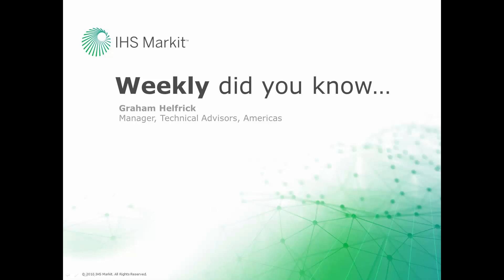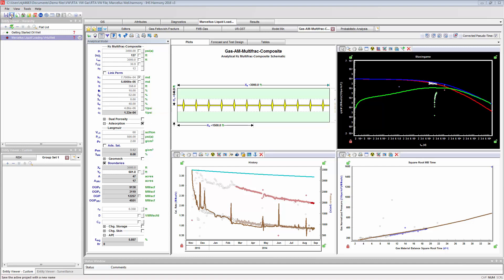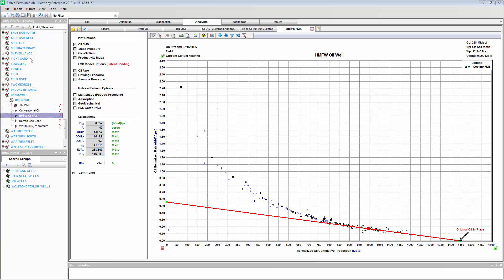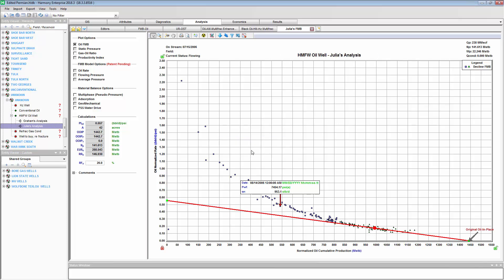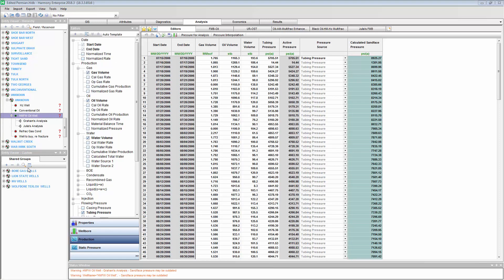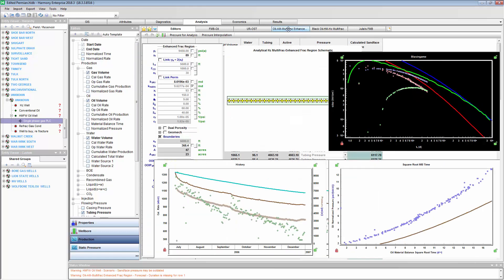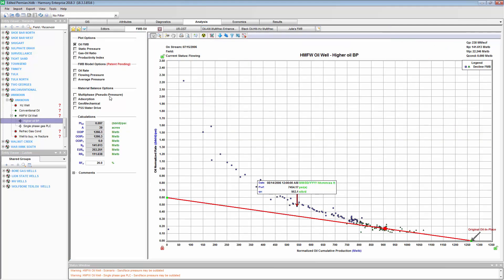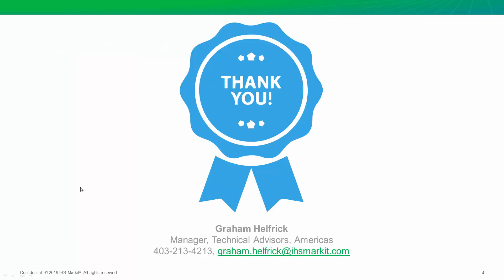Episode #5 - Scenarios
Check out how you can clone a well, or allow everyone to have their own interpretation of a well, using Harmony Enterprise.